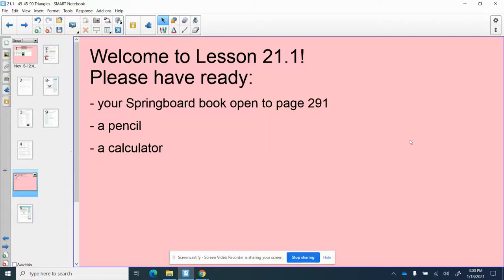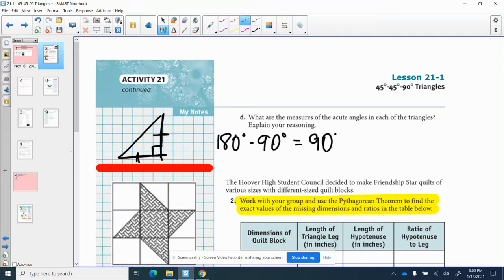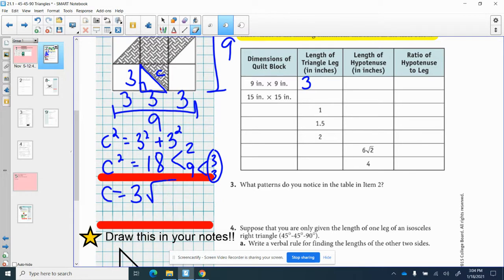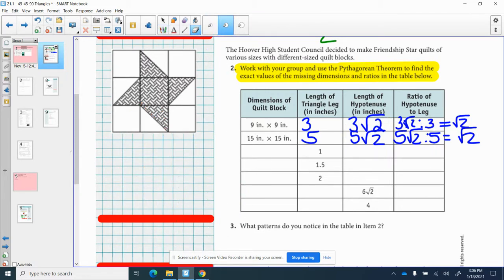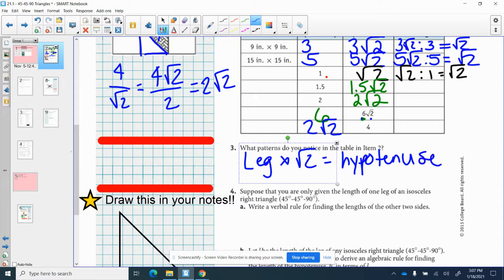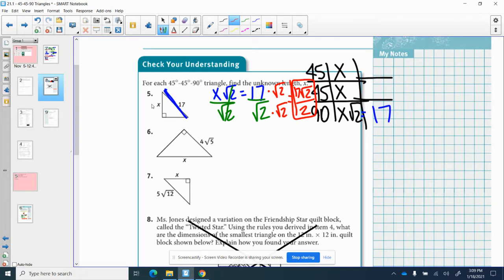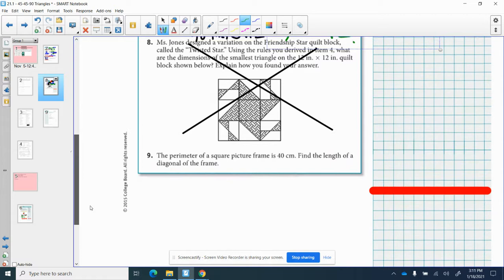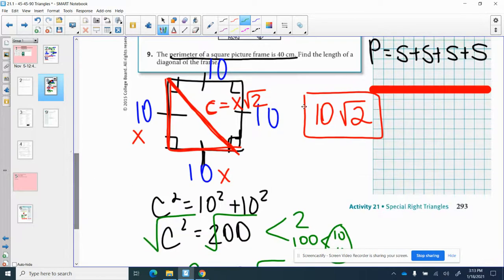Geo Lesson 21.1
Investigating the short-cut for 45-45-90 right triangles.